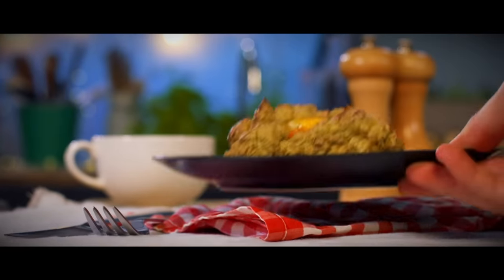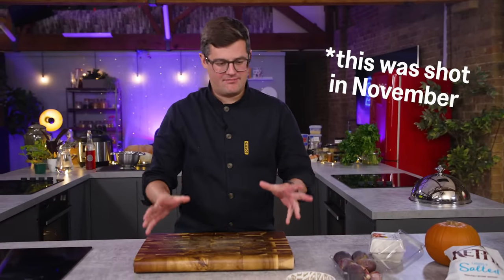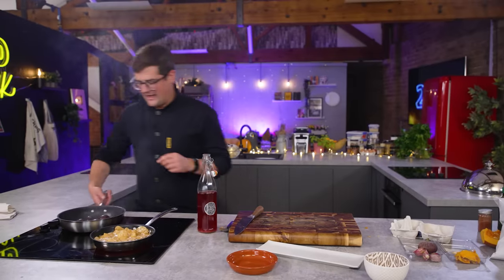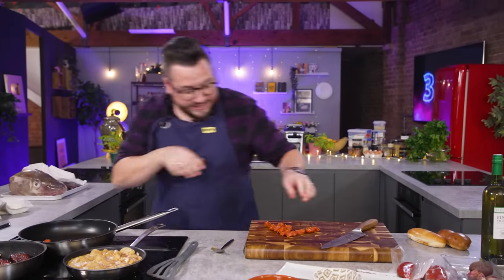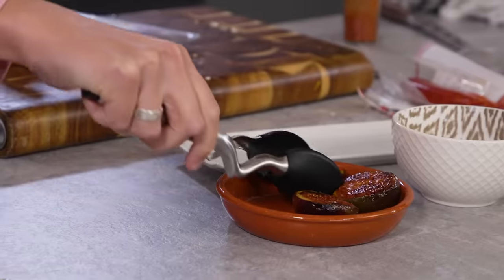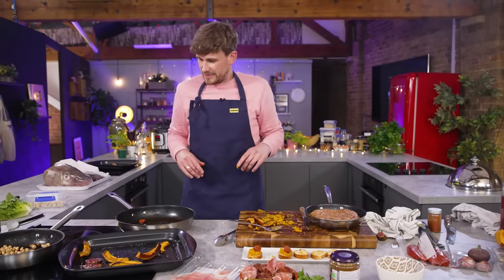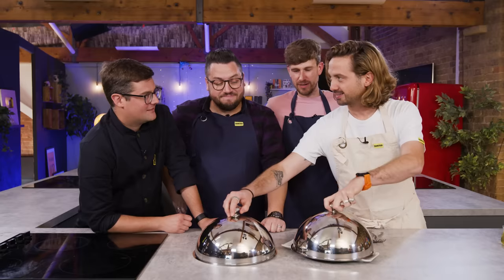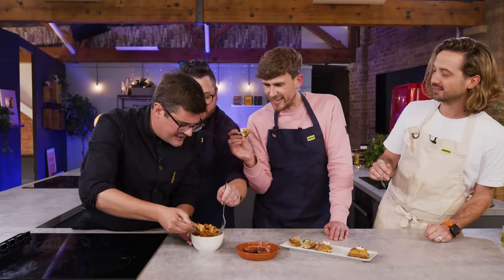‘TAPAS’ FAIL?! | Pass It On S3 E6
A new year means a new challenge! Today’s Recipe Relay CHALLENGE is ‘TAPAS'!! Will the boys PASS or FAIL?! Watch to find out…